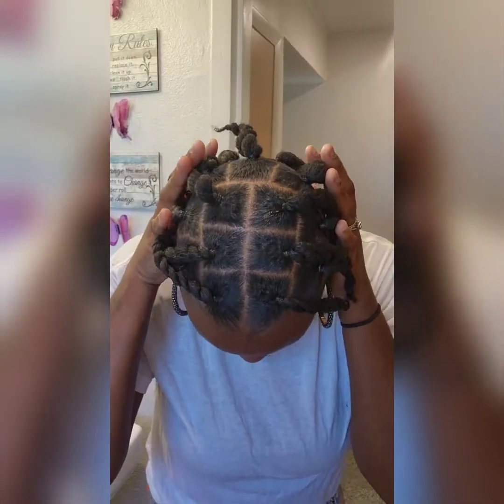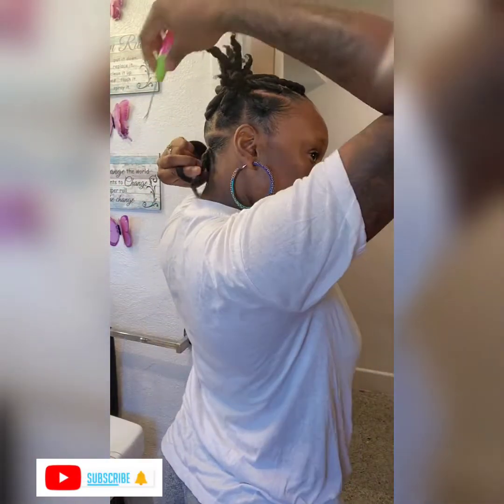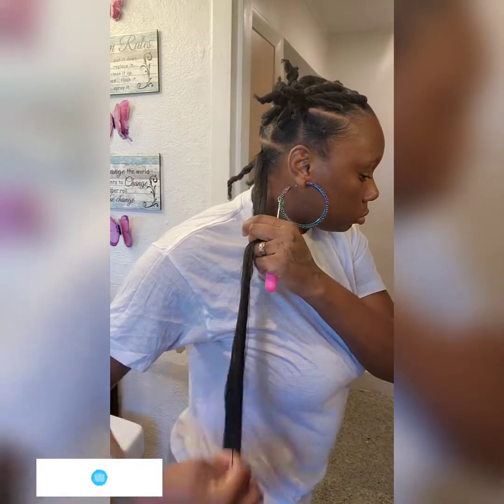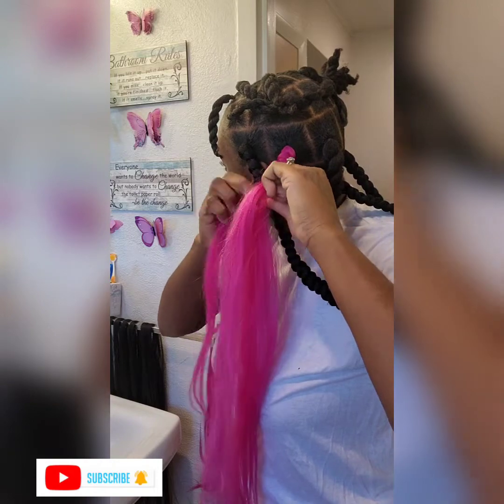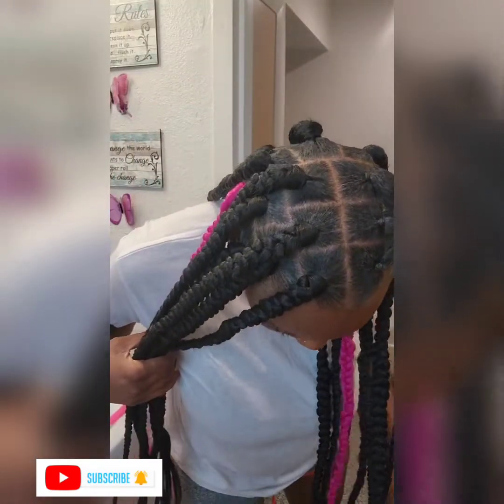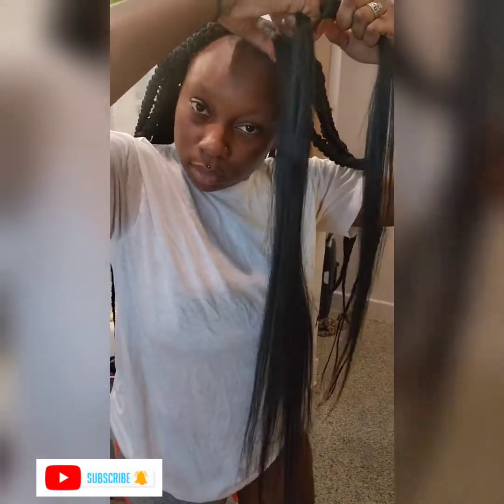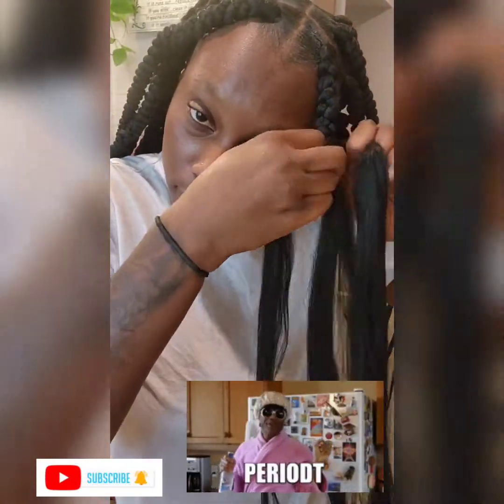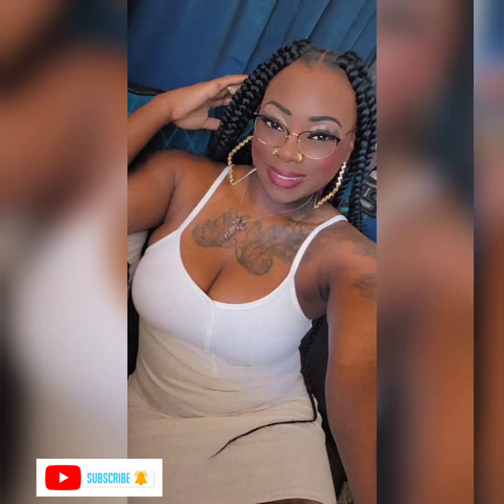LETS GET SUMMERTIME FINE WITH SOME JUMBO BOXBRAIDS !! (21 BRAIDS.!!!!)❤️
JUMBO BOX BRAIDS
21 BRAIDS ALTOGETHER.!!
 LETS GET SUMMERTIME FINE.!!

💎runner bands
💎crochet latch hook

Black HAIR: MODEL MODEL 10 BUNDLES IN ONE PACK $17 AT LOCAL HAIR STORE.!

HOT PINK BRAIDING HAIR:  AMAZON